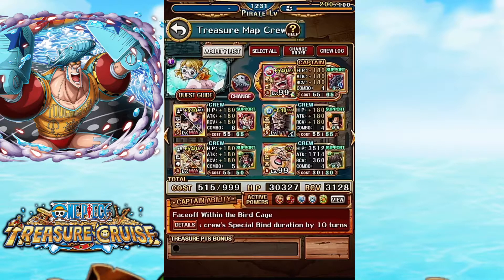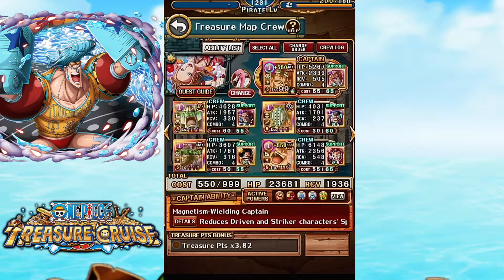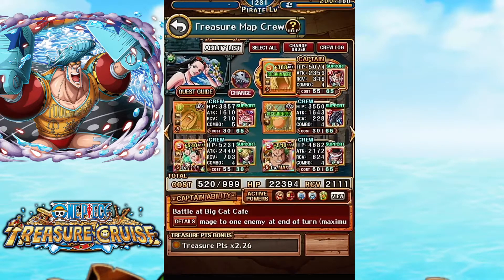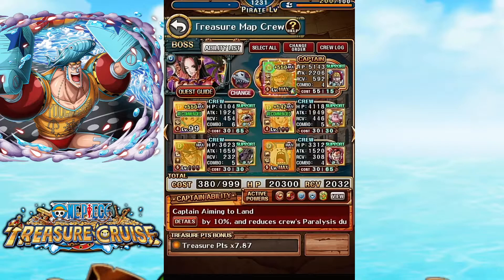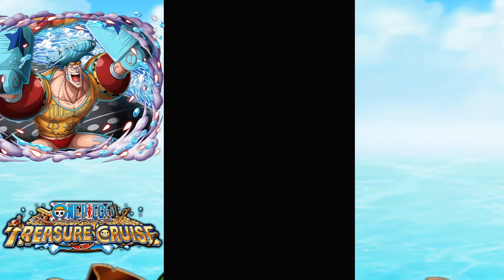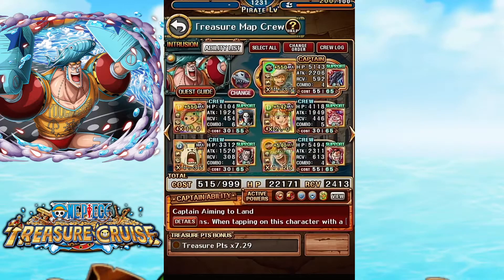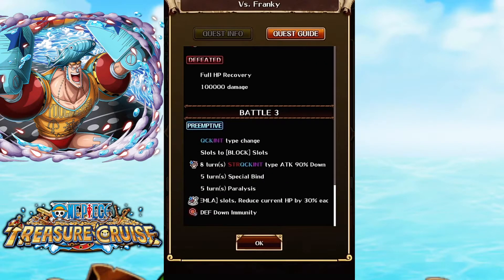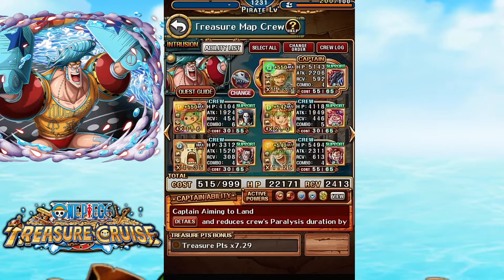optc tm franky speed teams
P.S  bandai plz plz plz don't make the boss and invasion this hard ever again